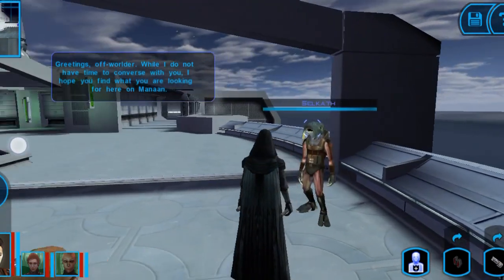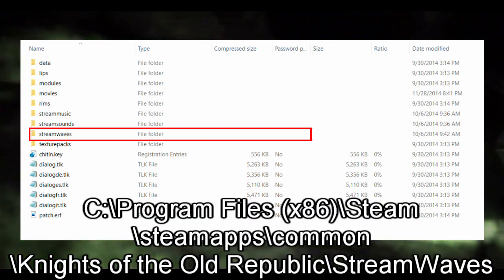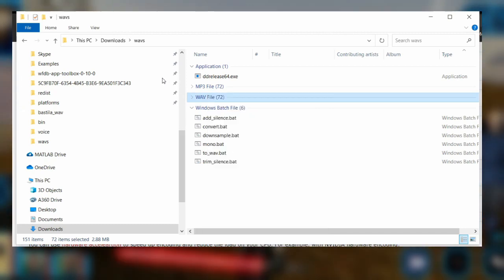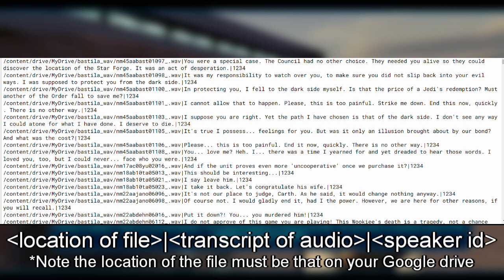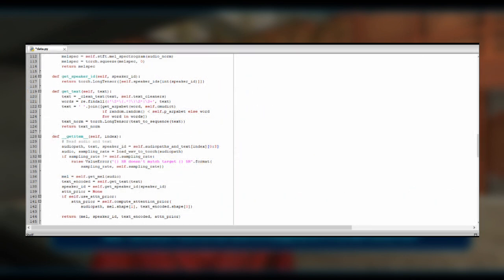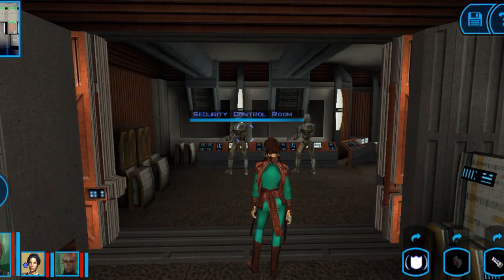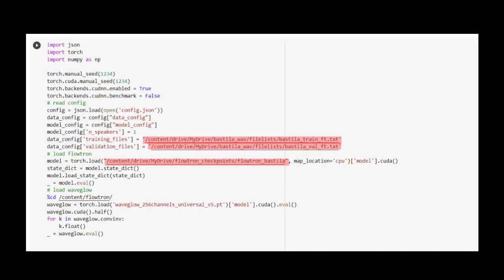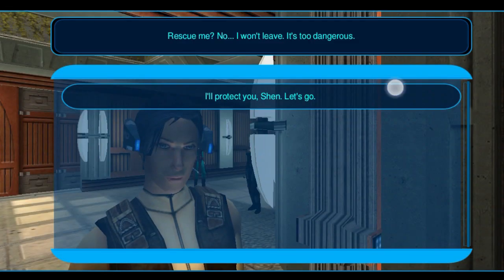KOTOR - I created a model to mimic Bastila Shan's voice (Speech Synthesis Tutorial)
This is a quick tutorial on how to synthesize voice of Bastila Shan from the Knights of the Old Republic game using Flowtron.
You can also do this for other KoTOR characters, just note that it takes a lot of time digging through the game directory to find the audio files and transcripting them.
If you have any questions, you can leave it in the comments.

Voicelines in this video were synthesized using my Bastila Flowtron model.

Background music is from the Original KoTOR OST.

I own none of the programs used in this tutorial.

*NOTE: you don't have modify the data.py script file as of the new update

Pre-processed Bastila audio, filelists and other bat files (skip to 01:26 if you are using these audio files):

00:00 - Introduction
00:30 - Extracting audio files
01:26 - Preparing the dataset
02:59 - Setting up training environment for model
03:45 - Training the model
05:11 - Testing the model